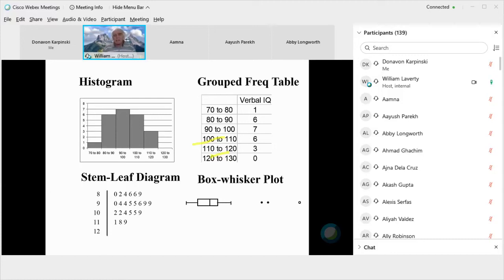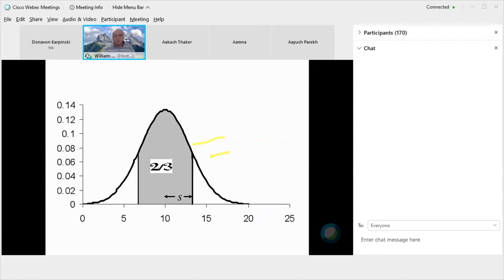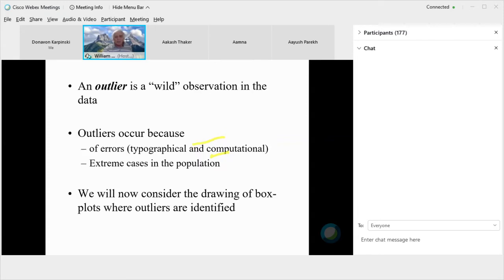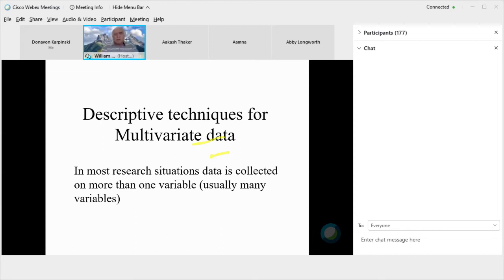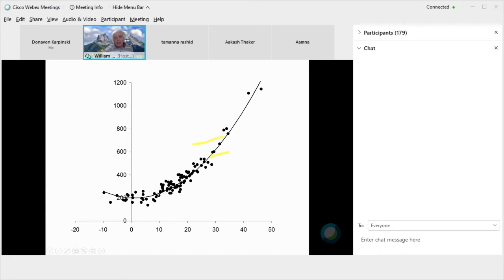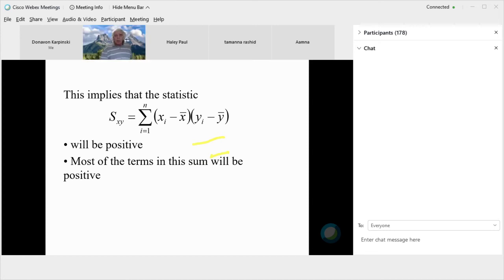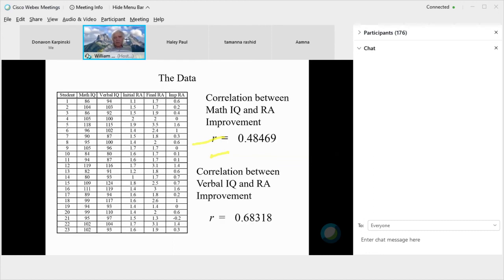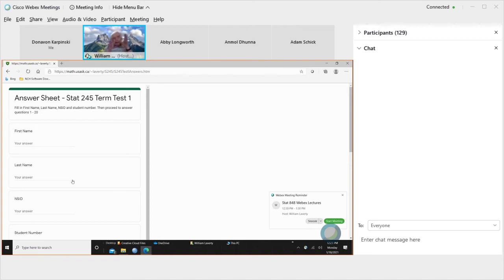Lecture 4 2021-01-18